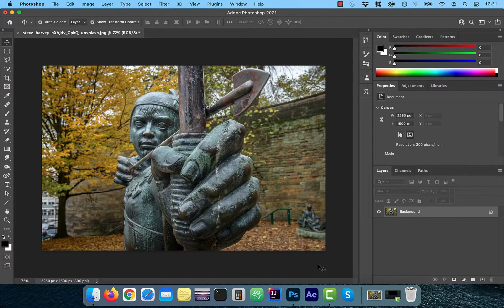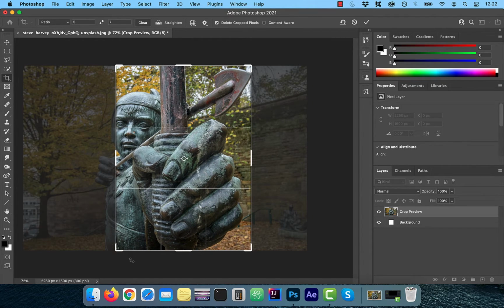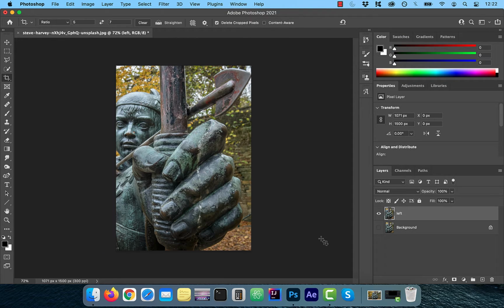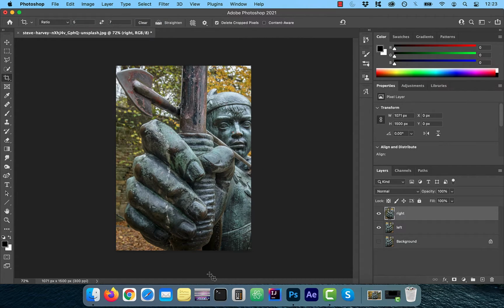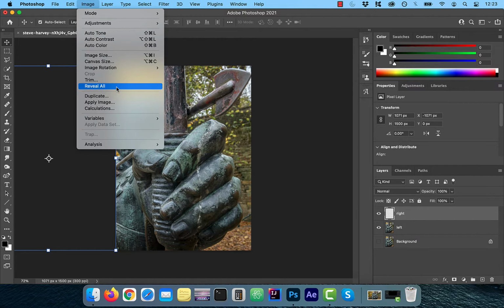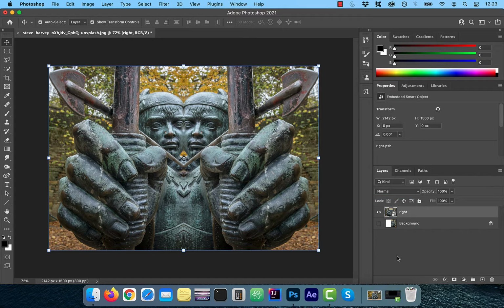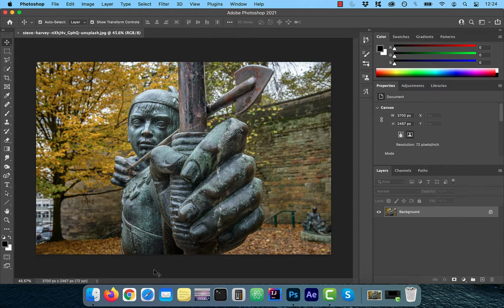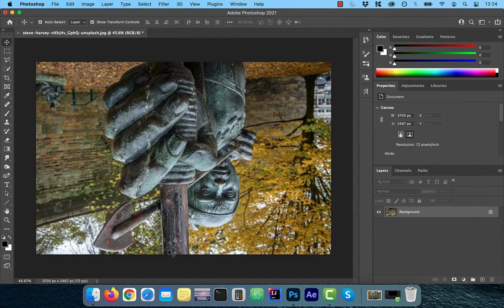How To Mirror Image In Photoshop (2 Min) | Flip Image Horizontal Or Vertical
In this tutorial, you'll learn how to mirror an image in Adobe Photoshop, using the Crop tool, Transform & Flip Horizontal.

You'll also learn how to flip the canvas horizontally or vertically.